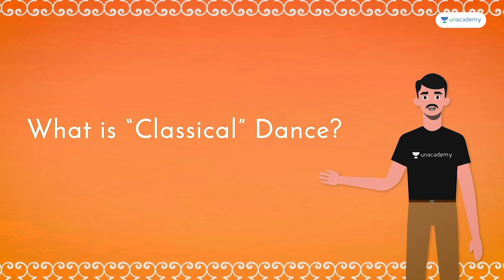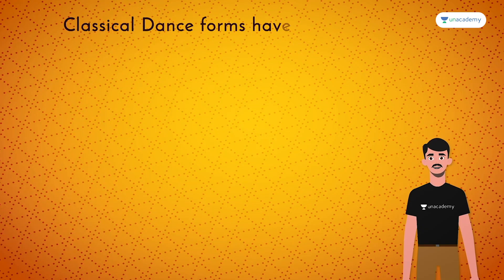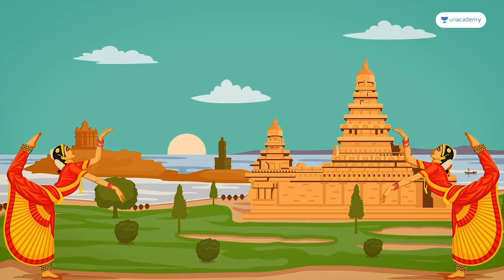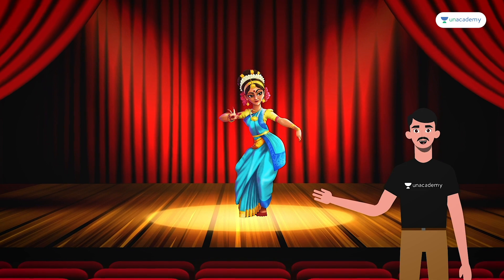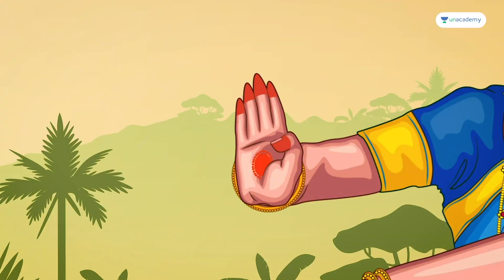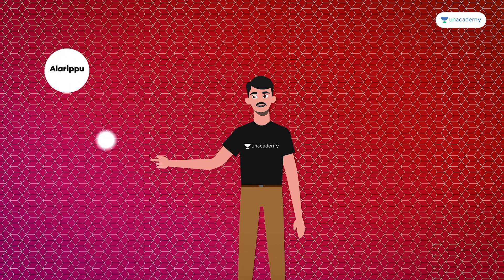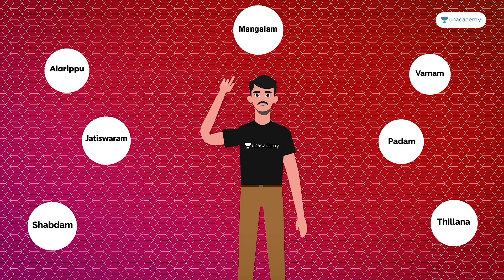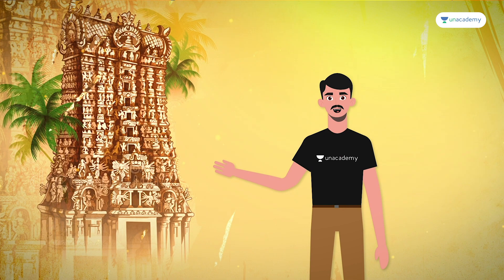Dance Forms of India with States - Indian Art and Culture | 8 Indian Classical Dance Forms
India is a land of diversities. Various climatic conditions have made India a diverse country. In all spheres of Indian life, diversities are clearly visible. These diversities have made the Indian culture a unique one. Like all other aspects of life, the dance forms of India are also varied and different. There are many types of Indian Classical Dance Forms, from those which are deeply religious in content to those which are performed on small occasions.

In this session on Classical Dances of India, we learn about 8 Classical Dances of India that are most recognized. Classical dances of India form an integral part of some of the competitive exams like the UPSC CSE, State PSCs, SSC CGL, etc. Wherein questions on Dance Forms of India like Bharatanatyam, Mohiniyattam, Kuchipudi, Kathakali are frequently asked as it forms an important part of the syllabus of Indian Art and Culture for UPSC CSE.

Bharatanatyam, Kathak, Kuchipudi, Odissi, Kathakali, Sattriya, Manipuri, Mohiniyattam are the 8 types that we are going to see. This forms an important part of the Static GK for UPSC Preparation and General Awareness for SSC CGL and SSC CHSL Exams.